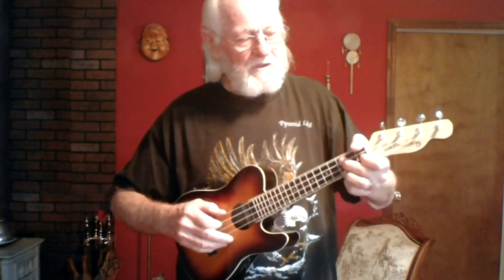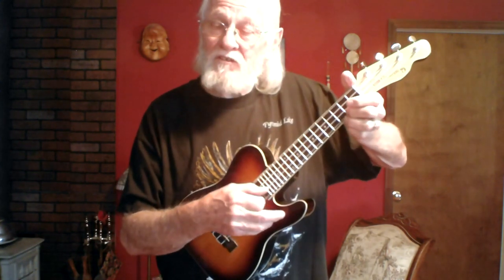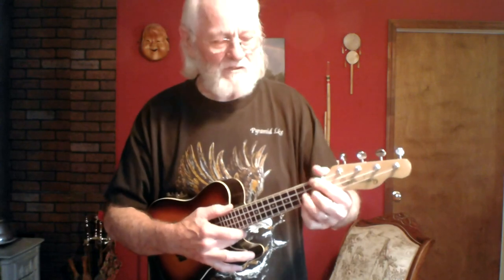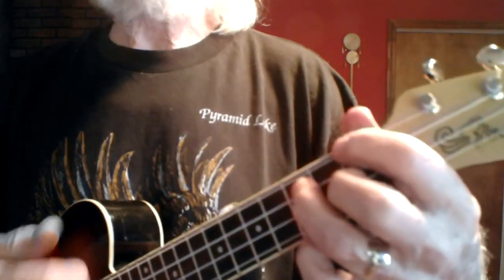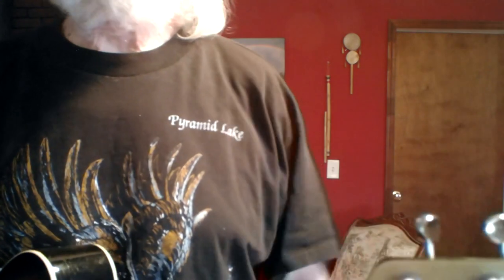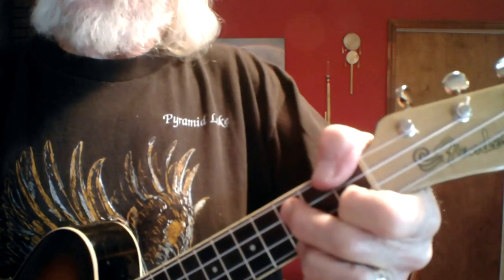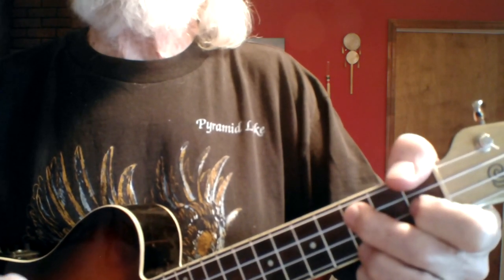Garage Salsa Ukulele Strum Practice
This video uses the tune Garage Salsa by Dan Scanlan to help ukulele players hone their strumming styles.